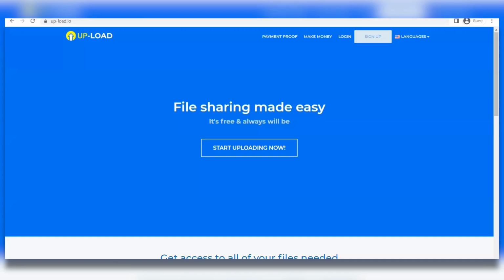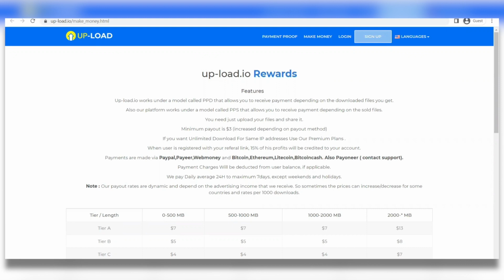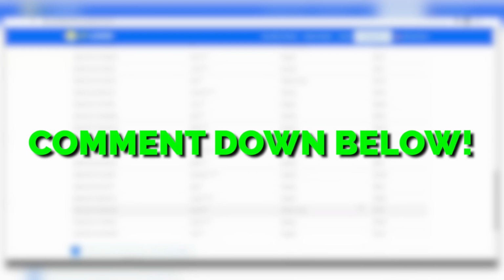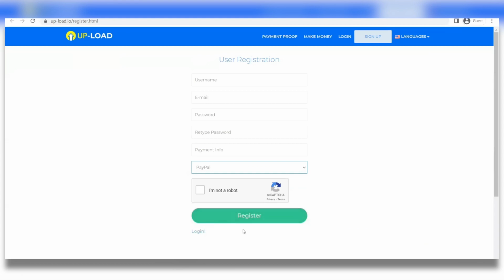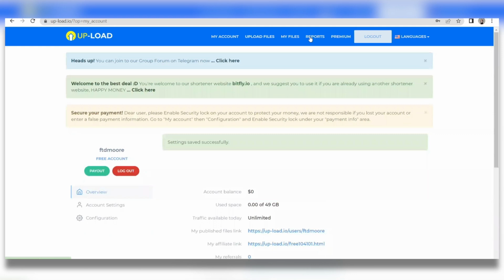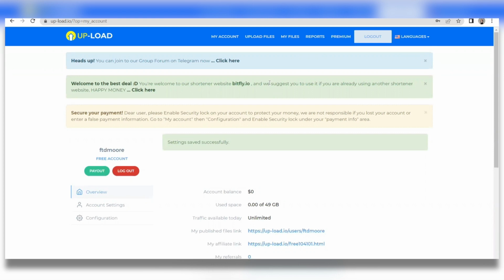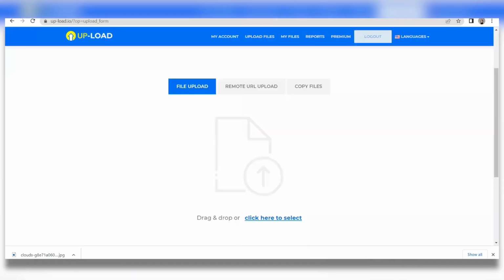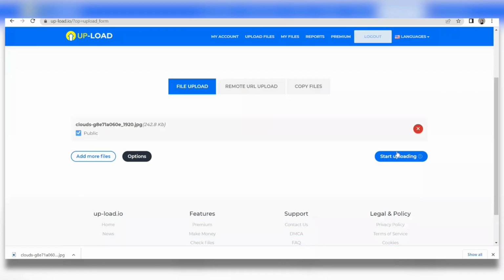Earn $450 To DOWNLOAD (UNLIMITED) | Make Money Online 2022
How You Can Earn $450 To DOWNLOAD (UNLIMITED) | Make Money Online 2022